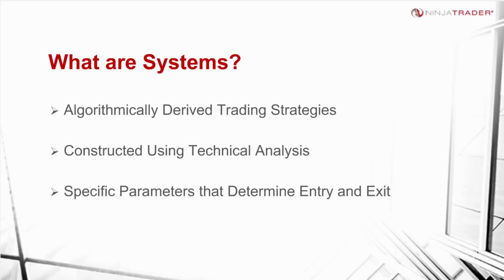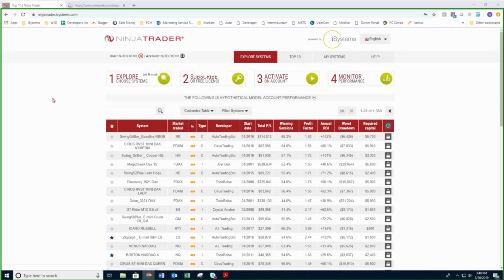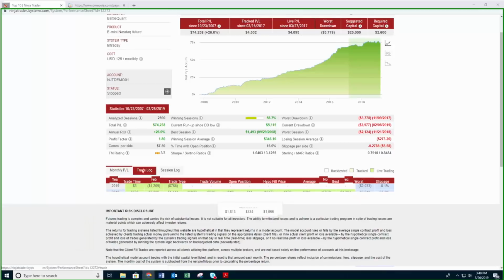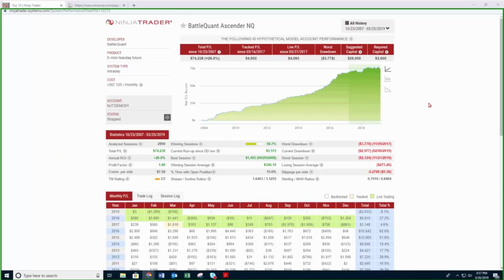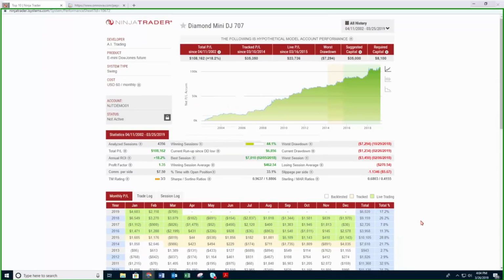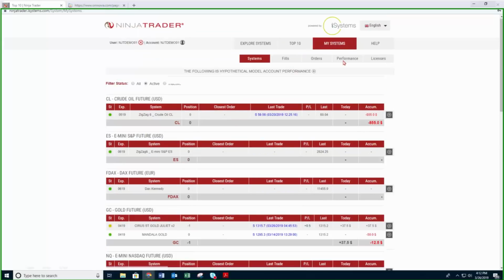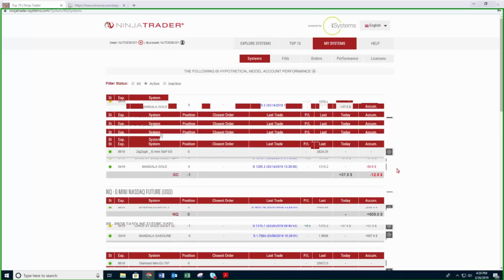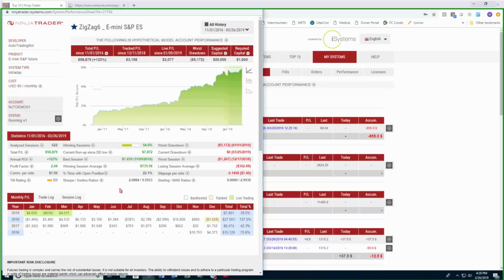Systems - Diversify Through Hands-Free Algo Trading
Systems are professionally developed algorithmic trading strategies that automatically execute trades in your brokerage account.

Diversify your trading across multiple backtested strategies while eliminating emotion & saving time.